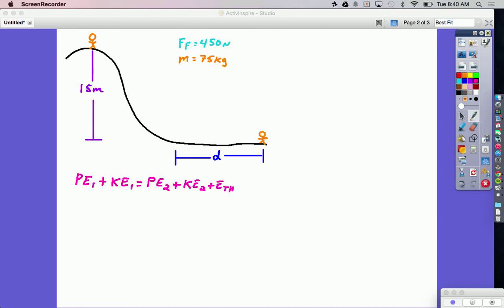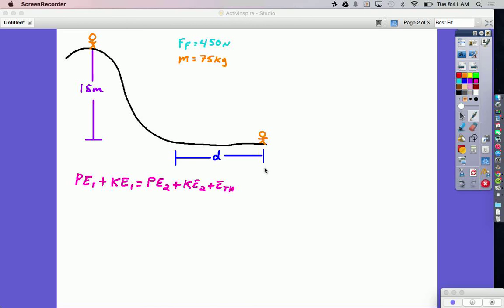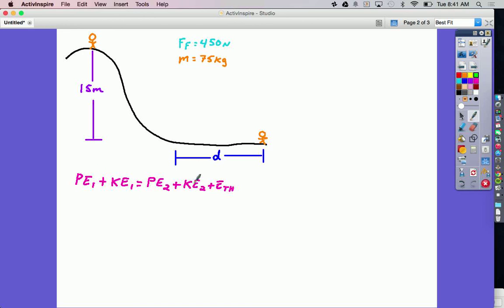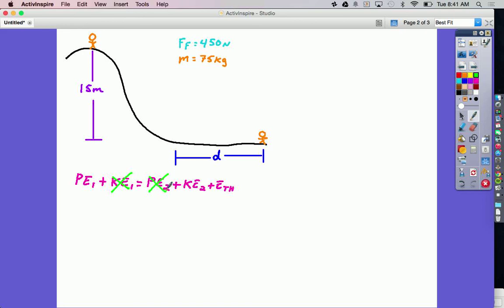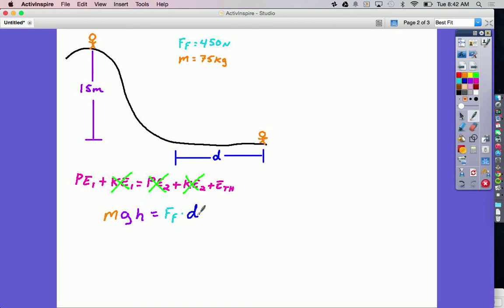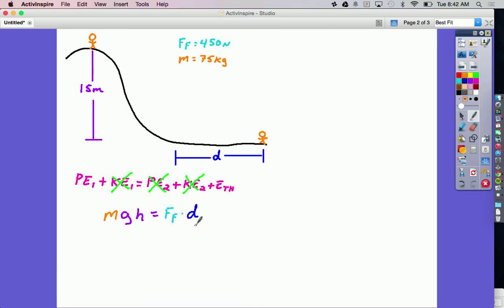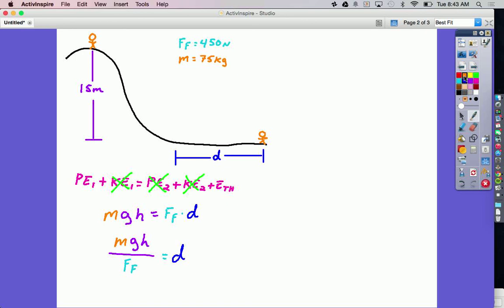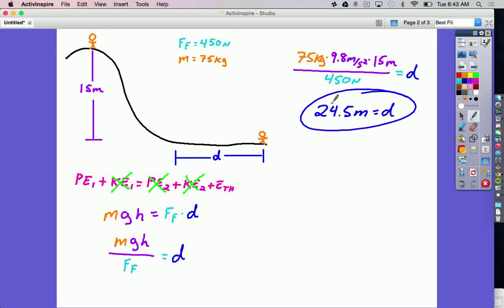Using Conservation Of Energy With Friction 2